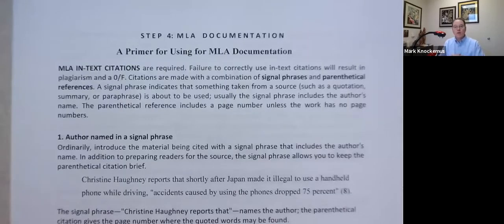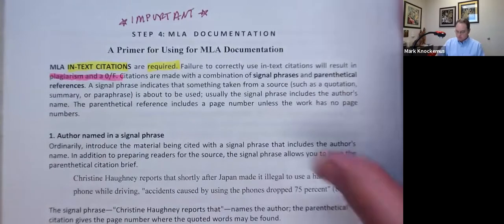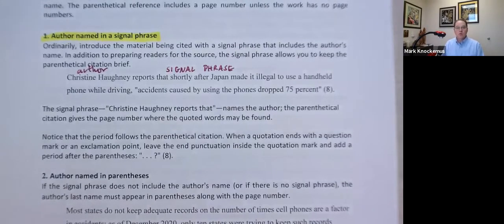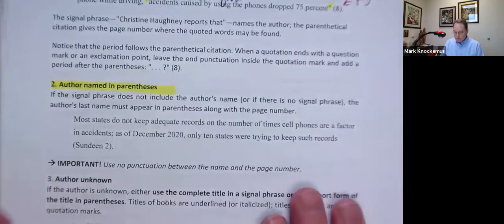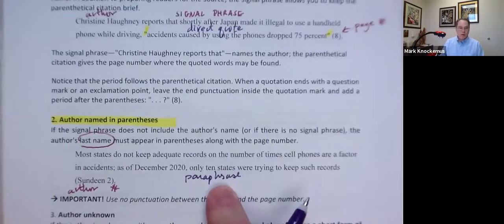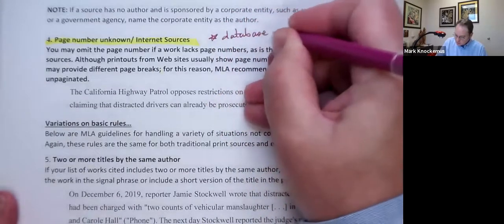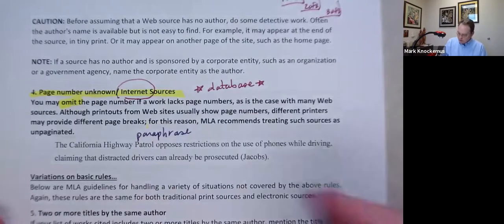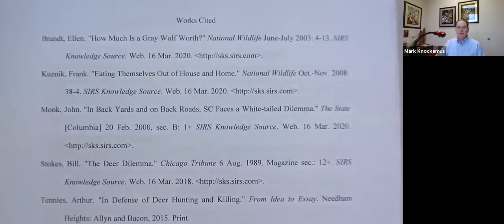Argumentative Research Essay (Step 4)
Never skip this step! In-text MLA Documentation!